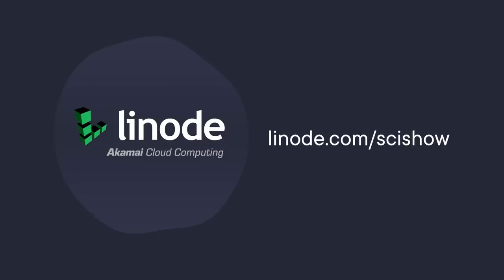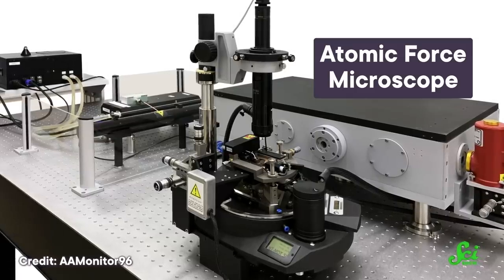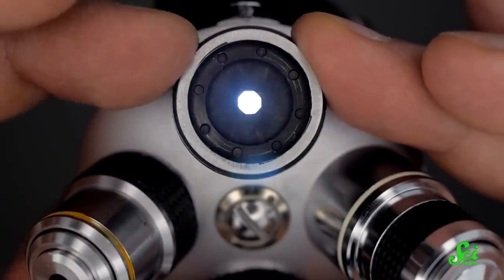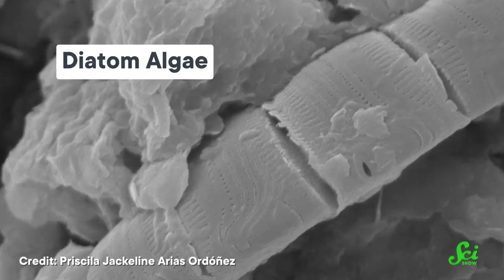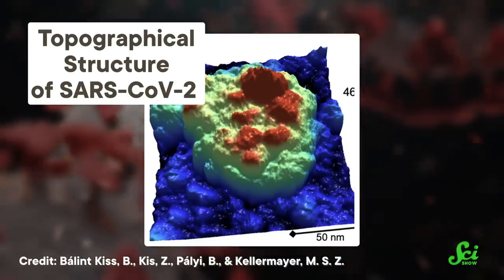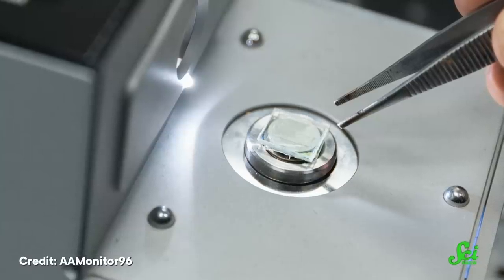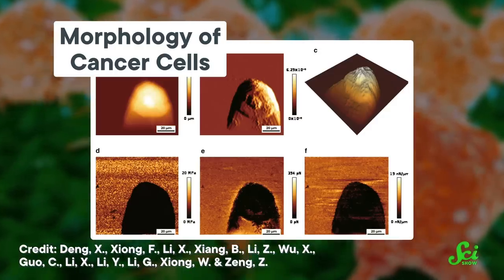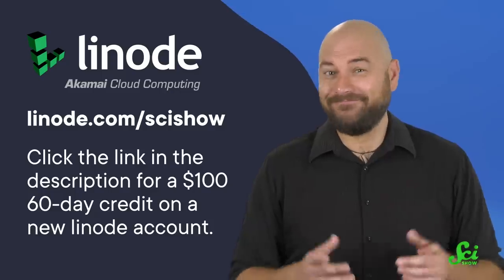How to See Really Tiny Things Without Killing Them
Where would biology be without microscopes? But for a long time, in order to see the smallest bits of life, that life had to be dead. Then along came Atomic Force Microscopy, which let us observe things like DNA and proteins moving around in real time.